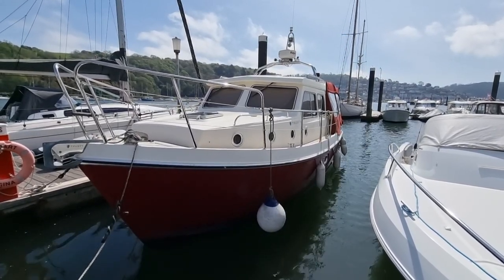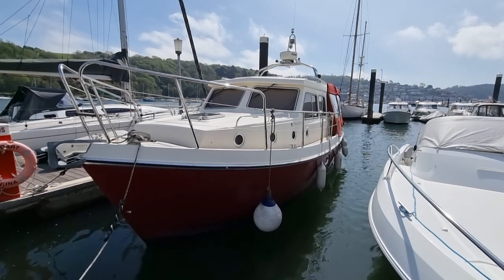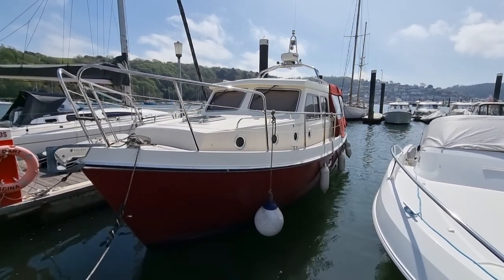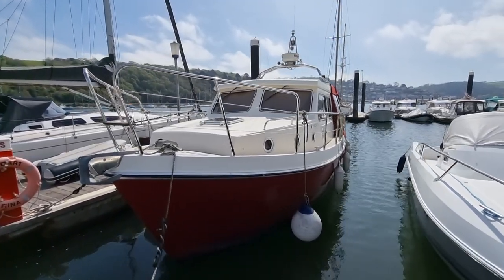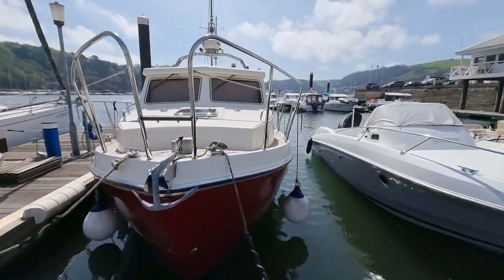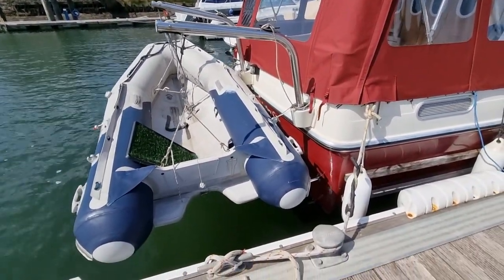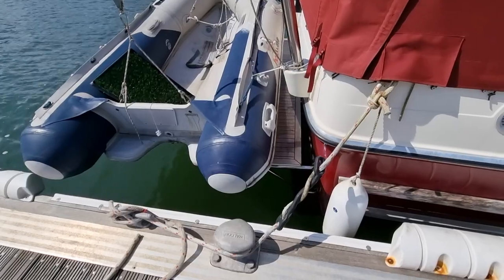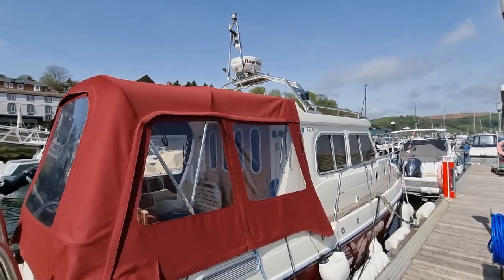Trusty T28 - Boatshed - Boat Ref#322200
Trusty T28 for sale with Boatshed Dartmouth Photos and video taken by Boatshed Dartmouth